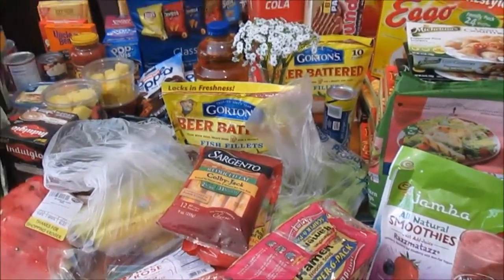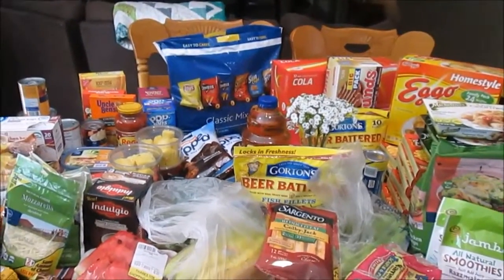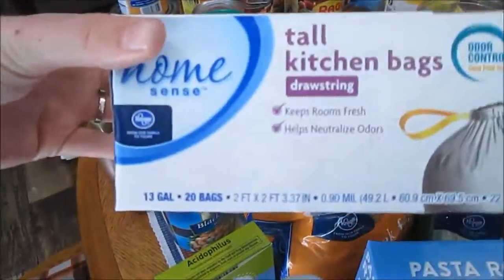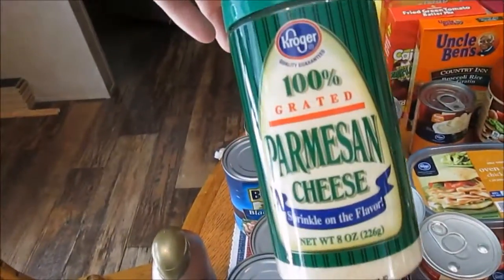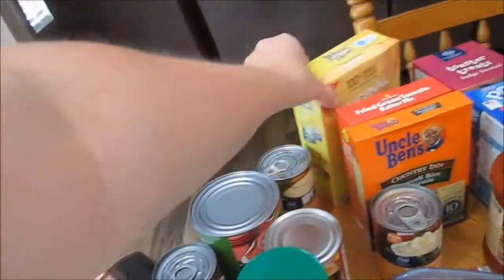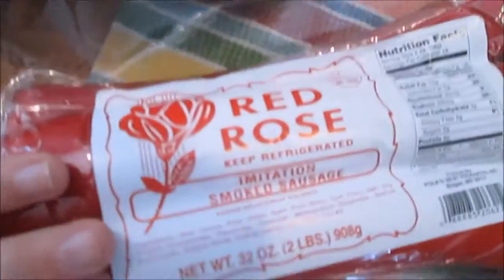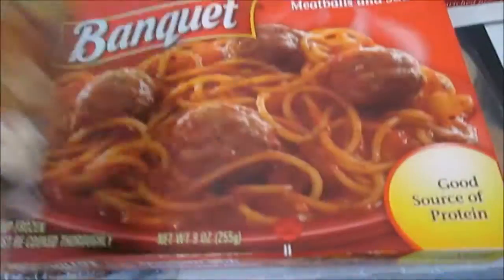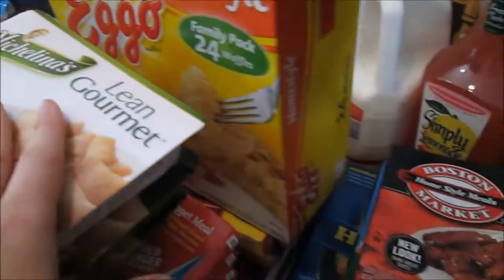GROCERY HAUL | JUNE 14, 2015